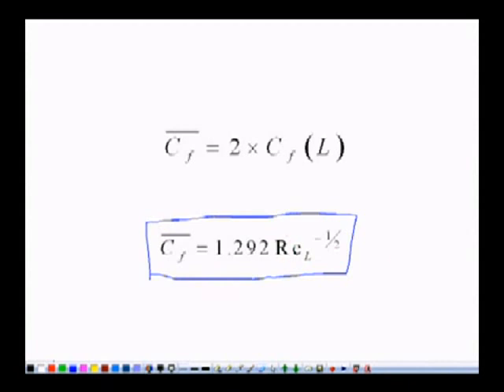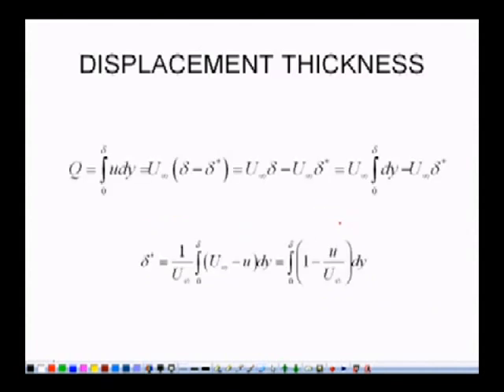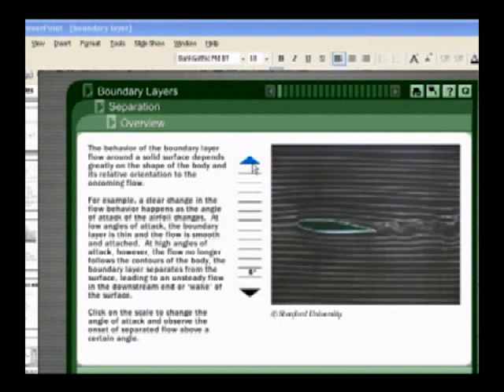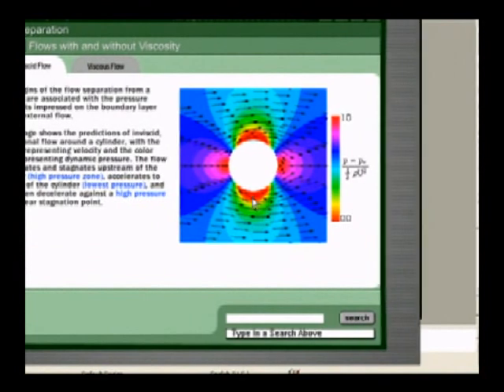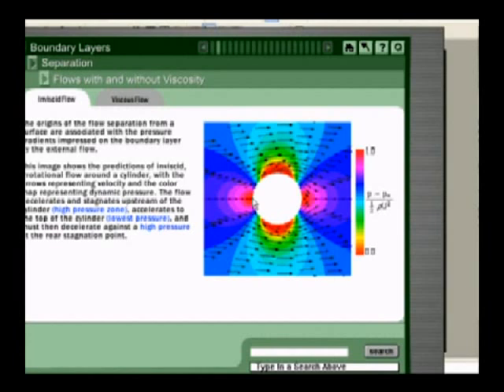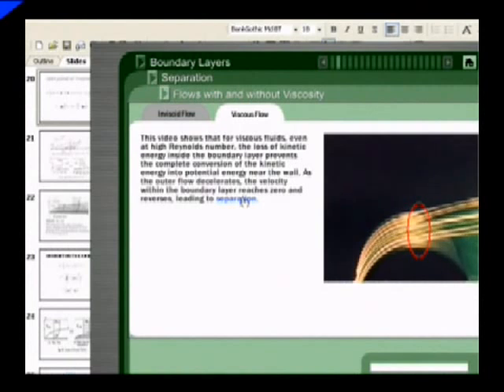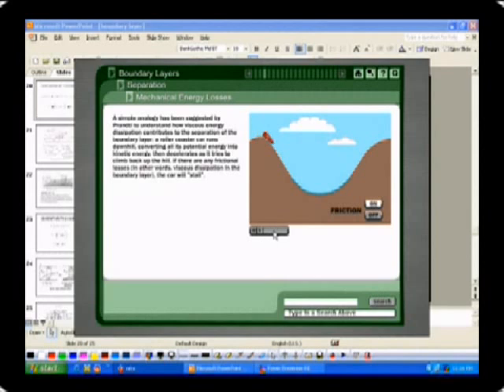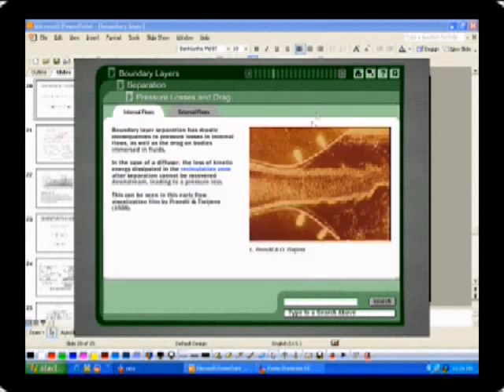Lec 17 Part 8